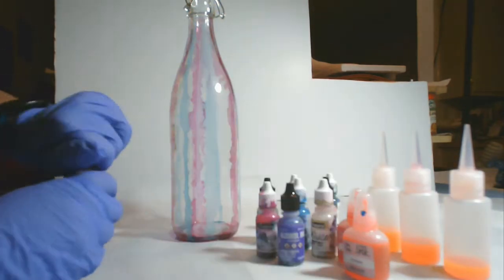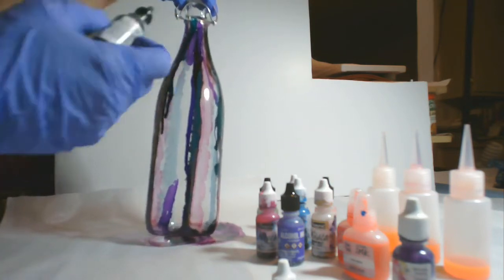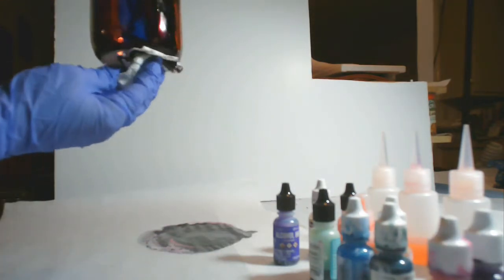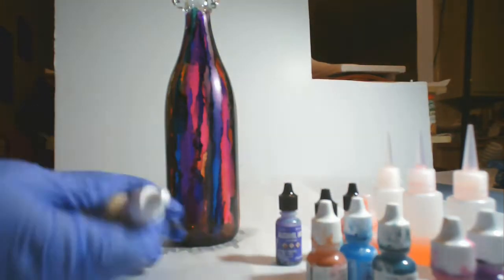Making Alcohol Ink Bottle Art -YT100Challenge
I found these lovely bottles at Hobby Lobby and wanted to do an Alcohol Ink project on them.  I used different colors and brands of undiluted Alcohol Ink and let it run in drips down the sides of the bottles. After the original colors dried, I used the Gold Alcohol Ink and dripped in rivers over the original ink and it blends and makes the most unique Golden shimmer with the undertones of the original ink colors!  Totally awesome.  A coat of Art Coat Resin to finish these off and they are simply gorgeous.

YT100Challenge - Video #28 of 100

Glass Bottles from Hobby Lobby
Pinta" Inks in Magenta, Passion Purple, Baja Blue, Orange, Rainforest Green and Gold
Ranger Inks in Amnesty, Patina, Flamingo,
Rezin Arte Luster Pigments mixed with 91% Alcohol - Mermaid and Red Raspberry
Stone Coat Countertop Art Coat Resin

Please make a stop by my Etsy Shop at: